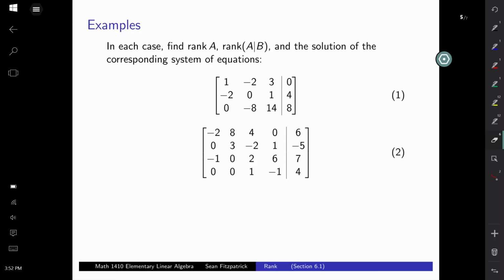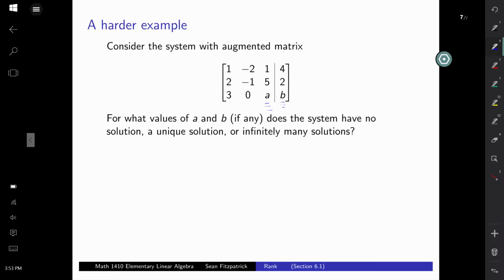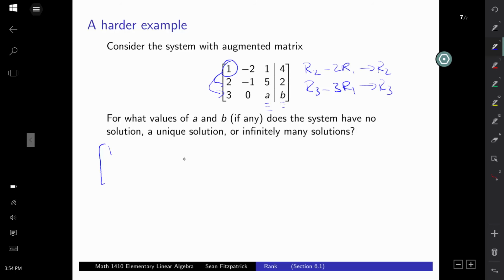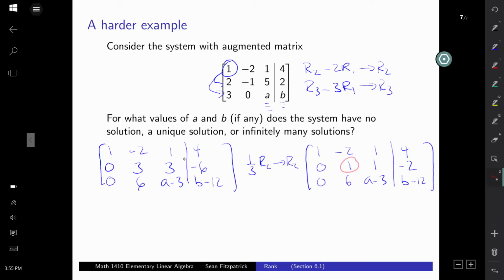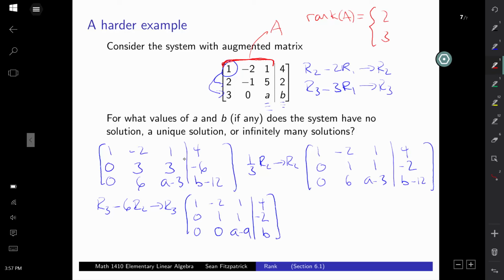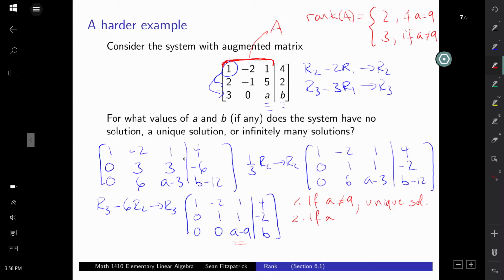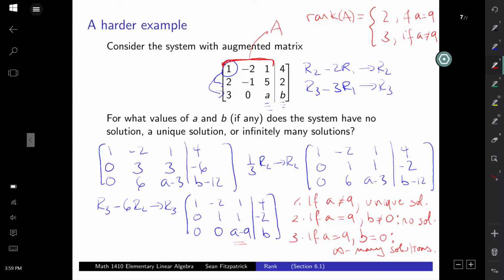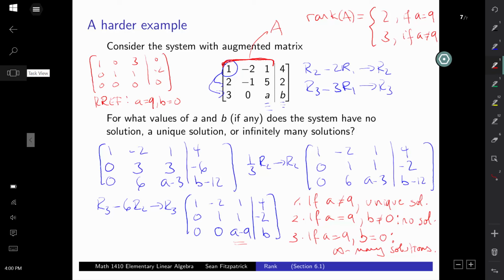Rank (part 2)